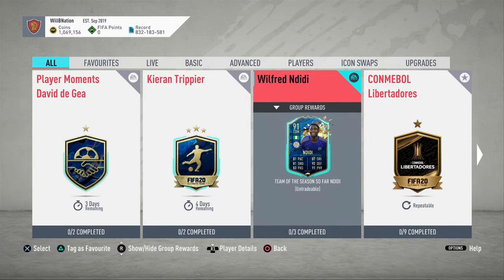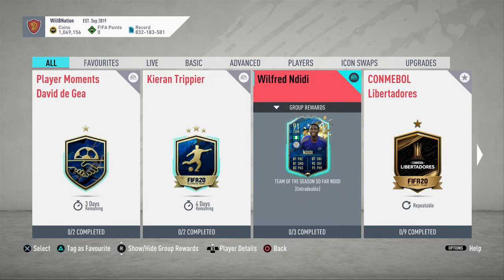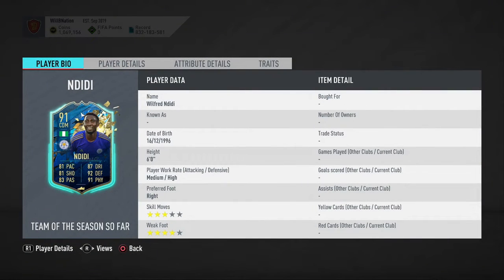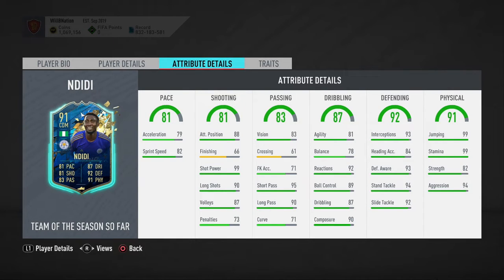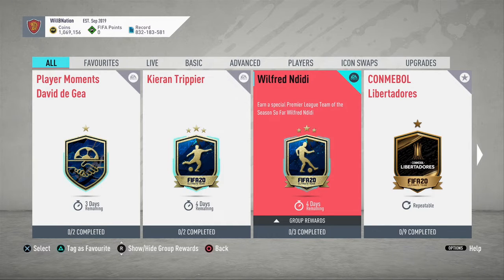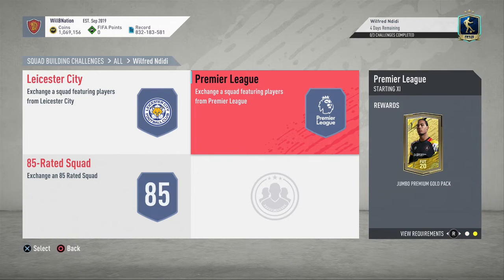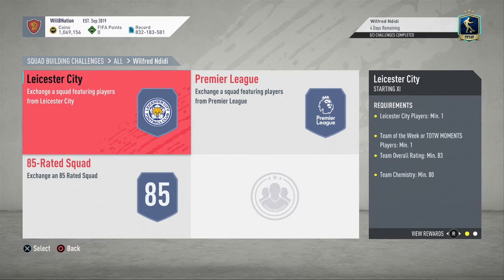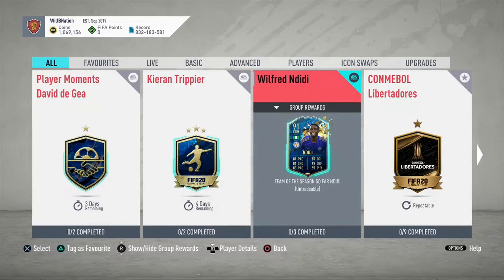FIFA 20 TOTSSF WILFRED NDIDI SBC!!!!!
Today I look at the FUT 20 Team of the season So Far Wilfred Ndidi SBC!!! I review his in game stats, the cost of the SBC and if it a worthwhile investment plus the best chem style to use on this card too!